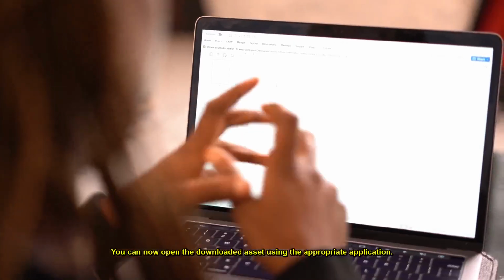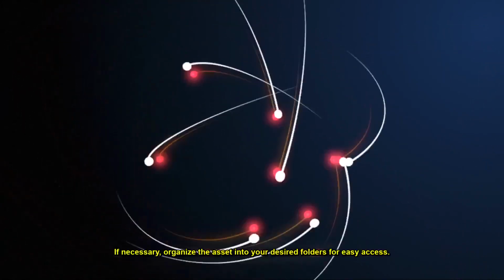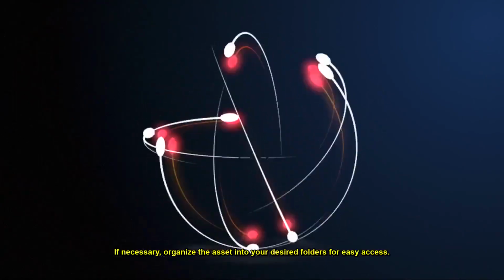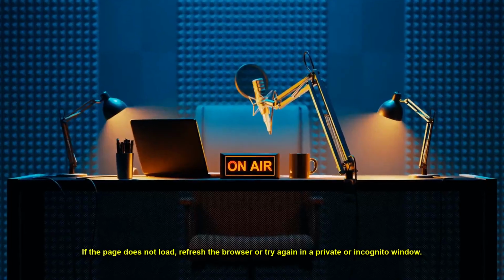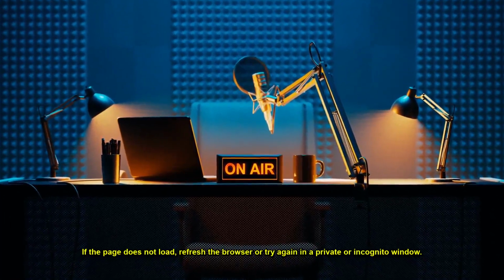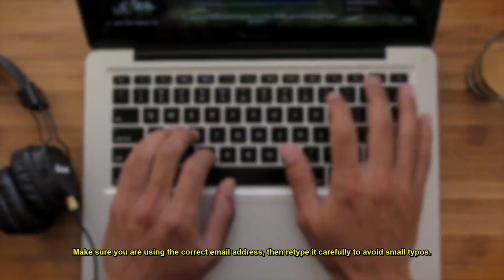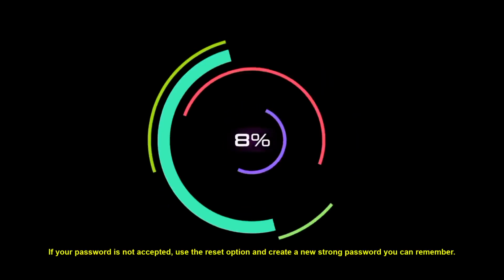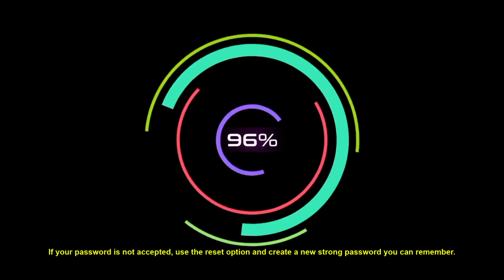How to download sales enablement assets from Highspot - Detailed Guide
Unlock the full potential of your sales strategy with our detailed guide on how to download sales enablement assets from Highspot! In this video, we walk you through step-by-step instructions to help you easily access and utilize valuable resources that can enhance your team's performance and drive sales success. Whether you're a sales rep or a manager, this tutorial will equip you with the knowledge you need to make the most of Highspot's powerful features.